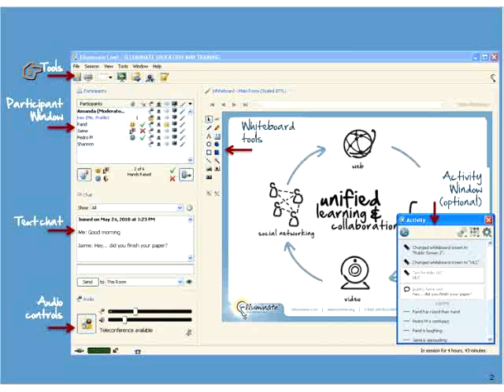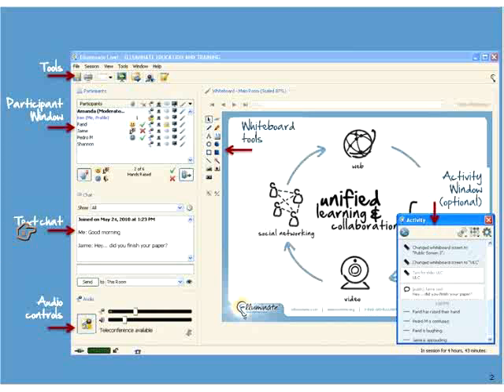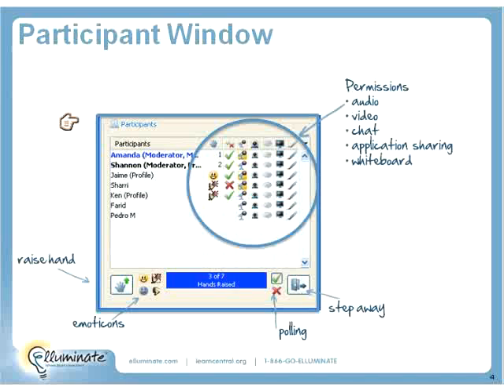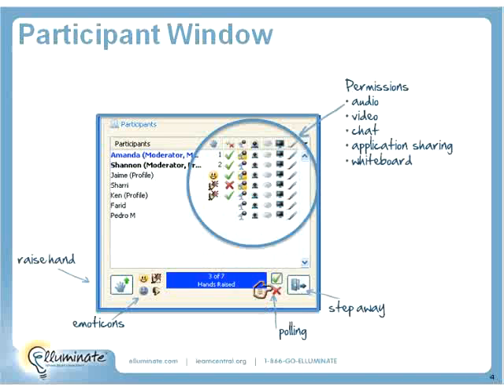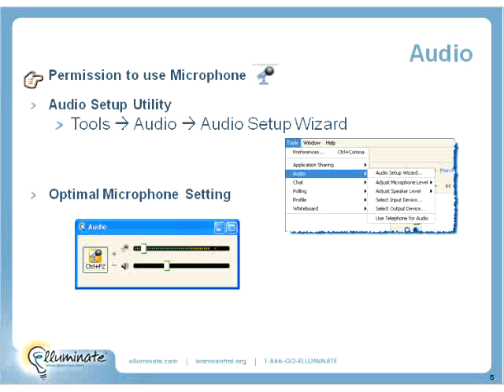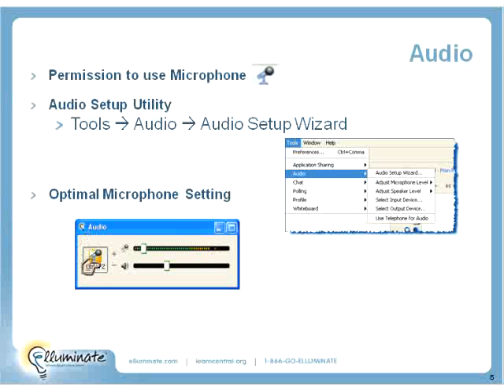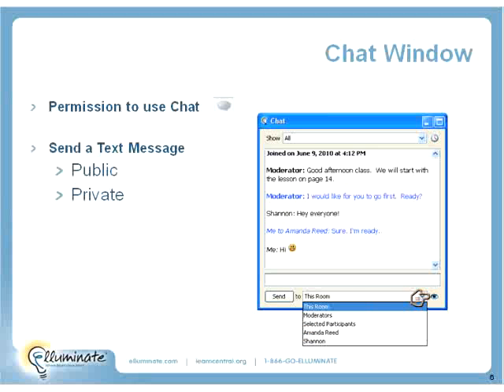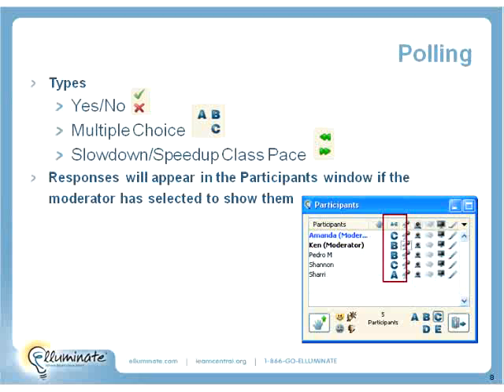PARTICIPANT ORIENTATION TO ELLUMINATE LIVE! (2)